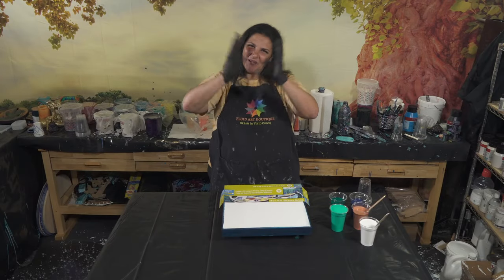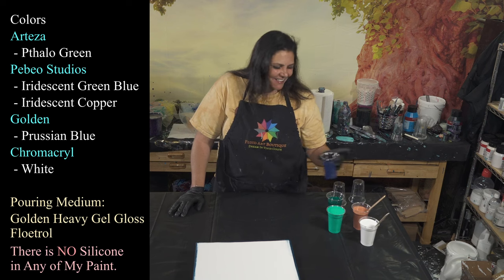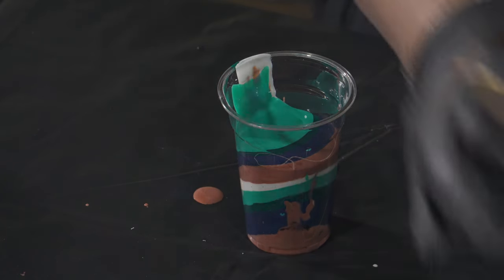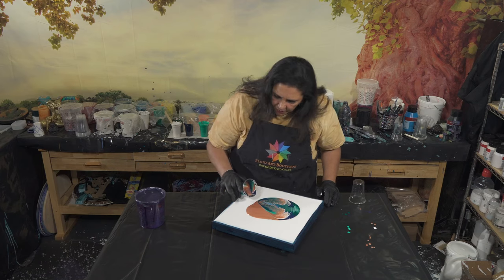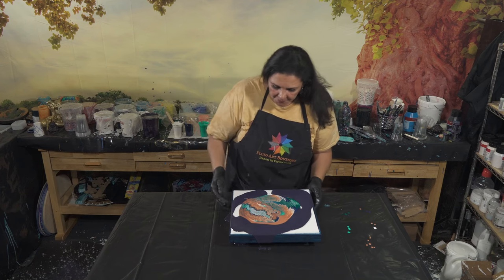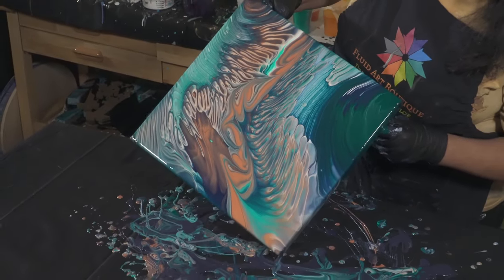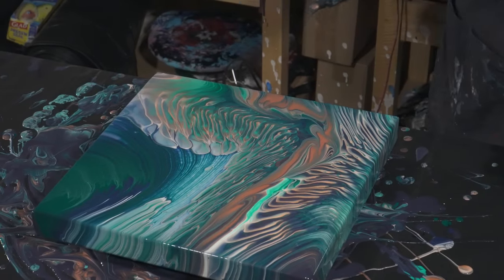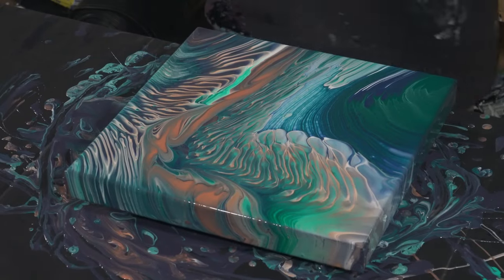Ocean Wanderlust 💫 Fabulous Acrylic Wanderlust Pour Featuring Iridescent Copper!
Hello Beautiful People! Welcome back to the Broken Finger Series! In order to not injure my finger more, I'm using leftover paints and a 14x14 inch gallery wrapped canvas.

I'm very excited about using a smaller canvas, as I want to try pouring half my cup in one direction and the other half in the opposite direction,  rather than using 2 separate cups, I also want to see how this technique works on a smaller canvas.

Colors
Arteza
 - Pthalo Green
Pebeo Studios
 - Iridescent Green Blue
 - Iridescent Copper
Golden
 - Prussian Blue
Chromacryl
 - White

Pouring Medium:
Golden Heavy Gel Gloss
Floetrol

I would love to hear what you think of this painting and this technique!

Please check out and follow our Fluid Art Boutique page on Instagram and on Facebook! We have announced that FAB will be teaching in Europe next year!  We have revealed a few of our fabulous guest artists, Fiona Art, Erica Hughes Art, and Fozia Creations... We have more surprises coming soon!!

Thank you so much for hanging out with us today, I hope you enjoyed this pour! I post new content on Wednesday and Sunday mornings.  As always, if you can share my videos to your social media its a great way to help me grow my channel and reach new audiences at no cost to you.  Thank you all so much for your love and support, it means so much to me and to the Husband of Awesomeness!

I hope you all have a fantastic day! I invite you to watch the other videos in our premiere trains!